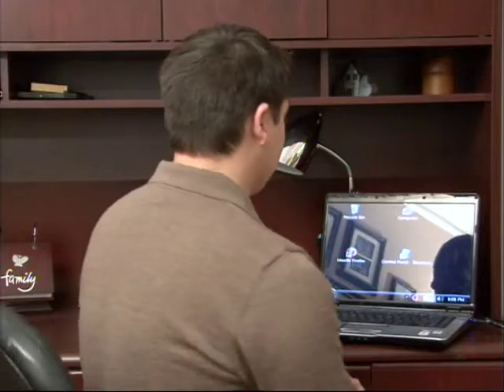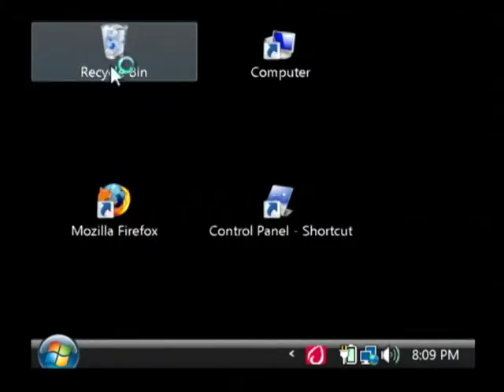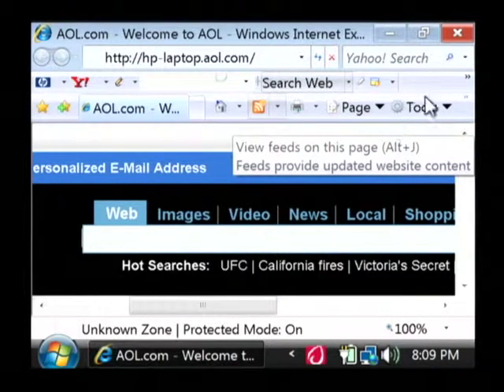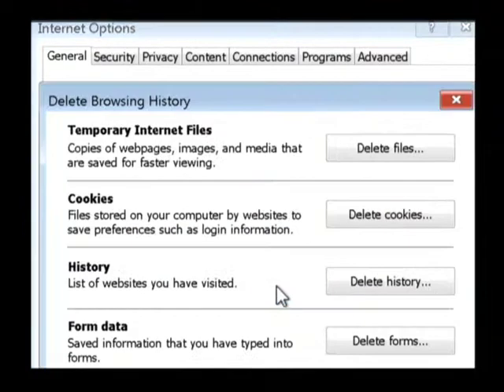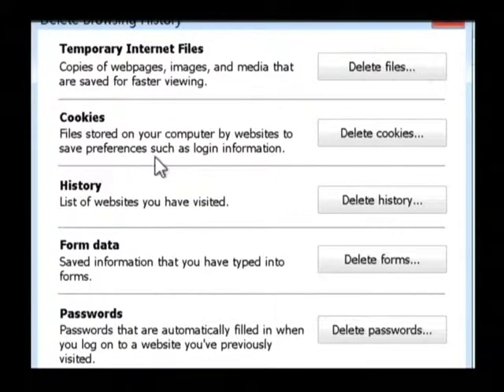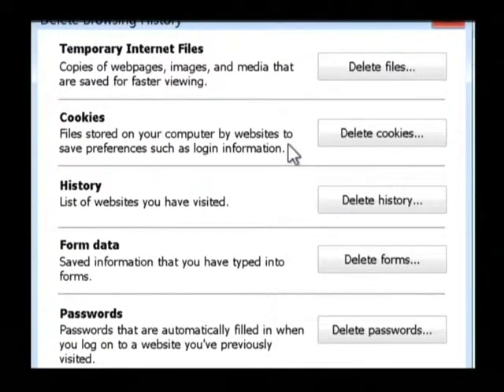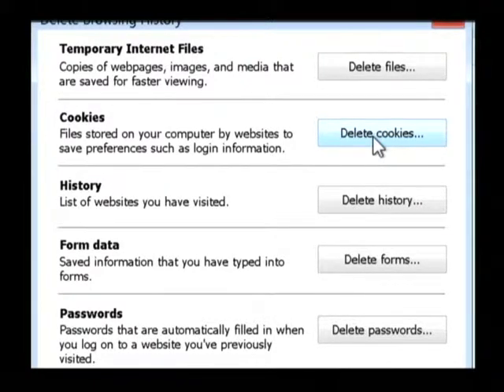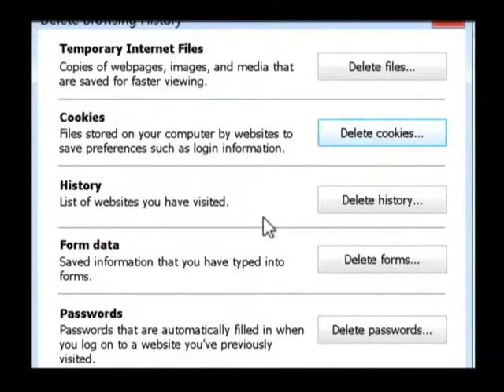Computer & Internet Tips : How to Delete Cookies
Delete cookies from an Internet browser by opening the "Tools" menu, clicking on "Internet Options," selecting "Browsing History" and then choosing to "Delete Cookies." Get rid of cookies, where personal information can be stored on a computer, using instructions from a software developer in this free video on deleting cookies.